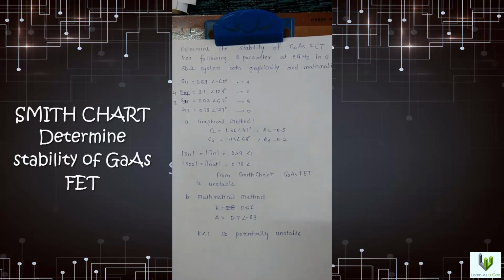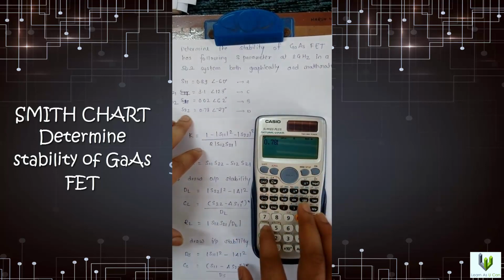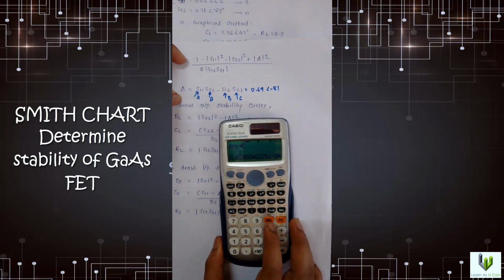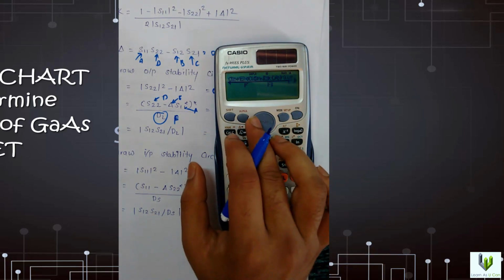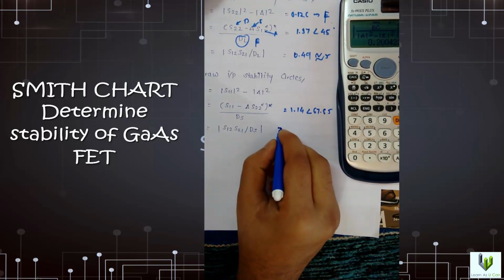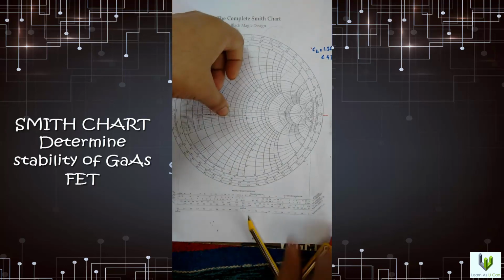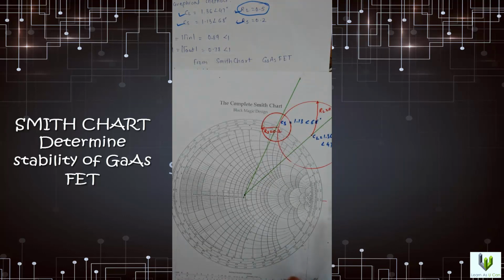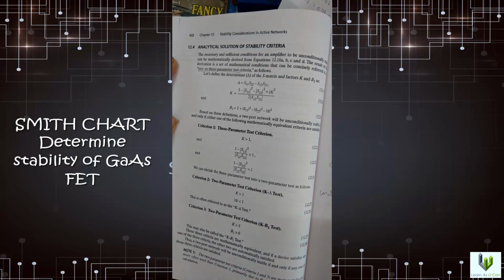SMITH CHART- Determine stability of GaAs FET EXAMPLE